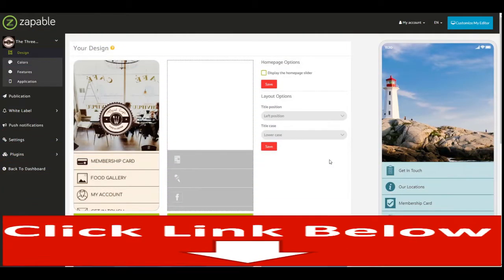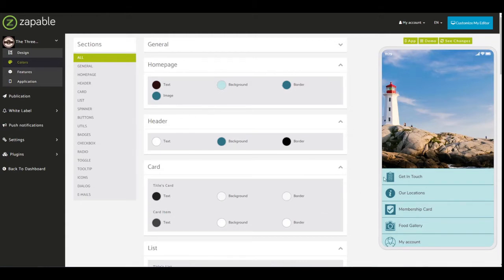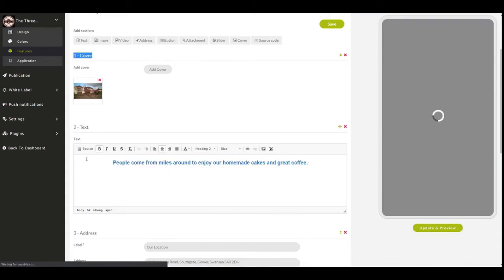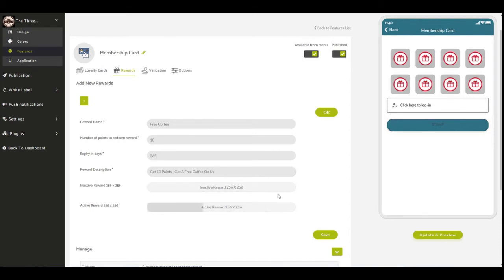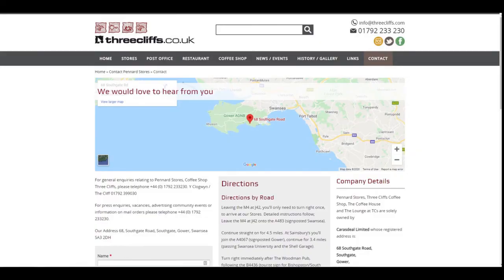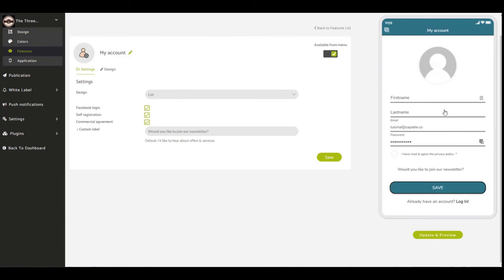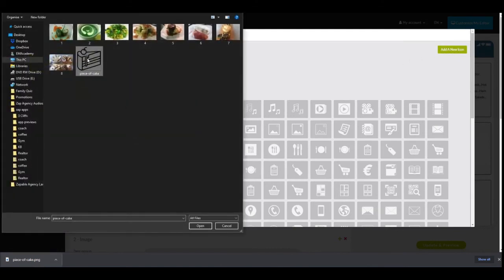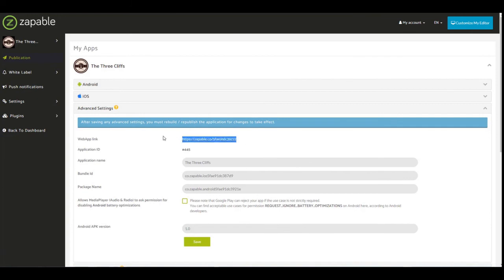Zapable 2021 Review : Drag n Drop Mobile App Maker/Builder for online internet marketers.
Use Zapable to create apps for interested business' or market your own full-time business.
Zapable app integrates well with all the major social media, ecommerce and emarketing websites including google playstore 😍 ZAPABLE BONUSES INCLUDED!!!